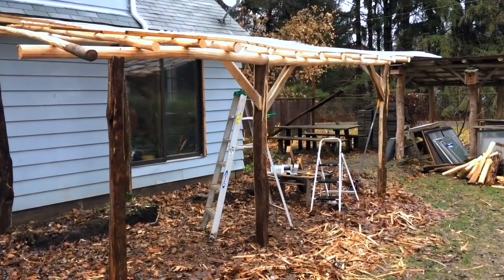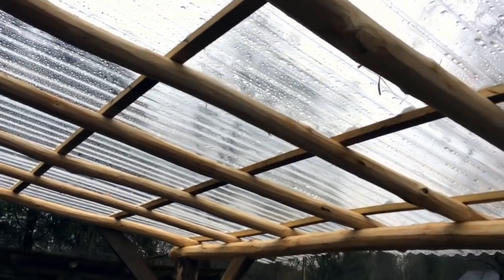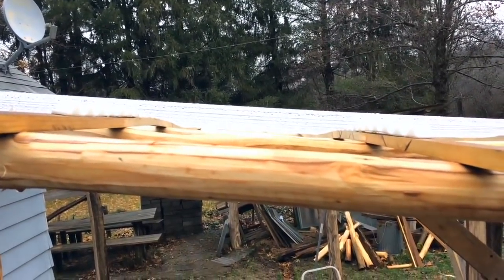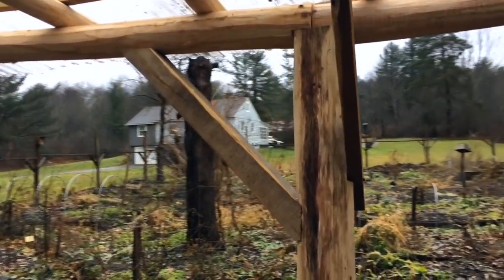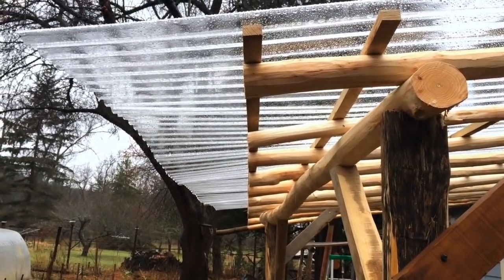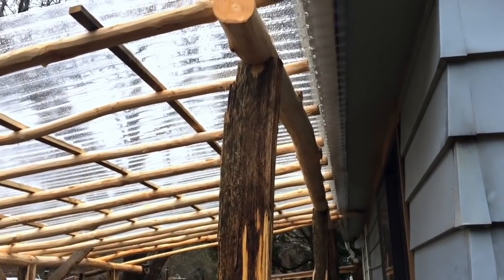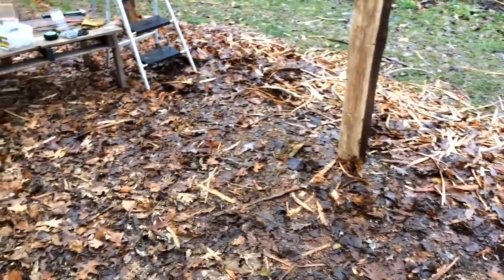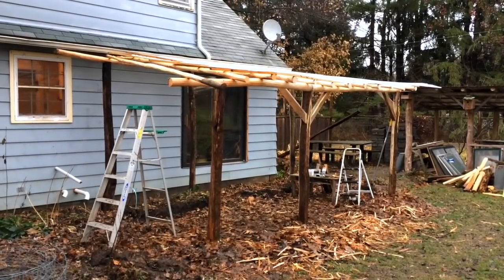Passive Solar Greenhouse - II - Roofing on and ready for walls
- Food Forest Farm youtube channel.  Jonathan has a ton of great experience and ideas, check him out!
 Part II of our passive solar greenhouse construction project.
 The main structural elements are in place, now I'm focusing on reinforcements and details.  The roofing is just about completely locked in and functional at this point.
 Always a trade off working with incredibly strong, beautiful, FREE, round wood and being able to have that mate/pair with dimensional realities of manufactured goods.  It's a skill I'd like to really hone as time allows.
 Roughly $450 in, and very much over the cost hump since the roofing represents probably 90%+ of the total cost on this.
 The next video will be focusing on how the glazing walls, access, ventilation and details come together, then we'll be developing the permanent raised garden beds with climate batteries... Details to come!

Happy growing!